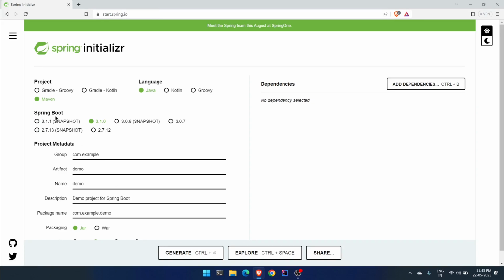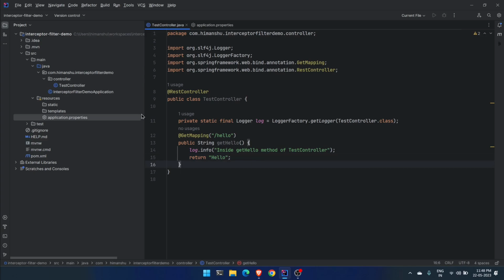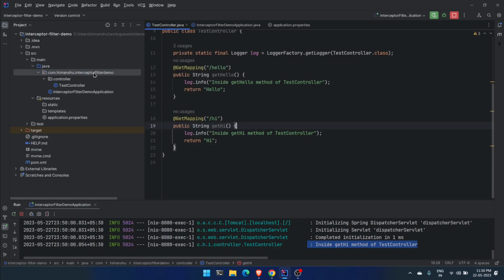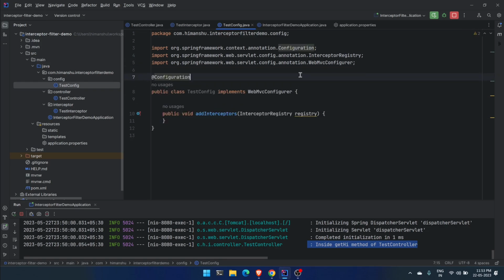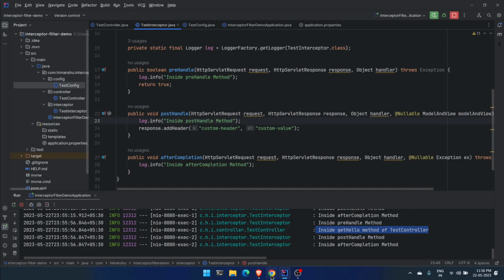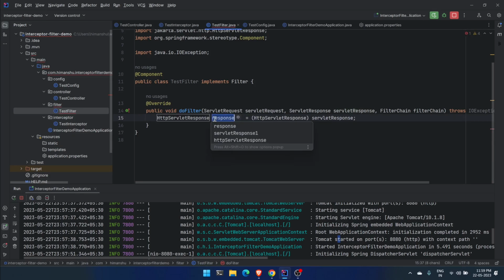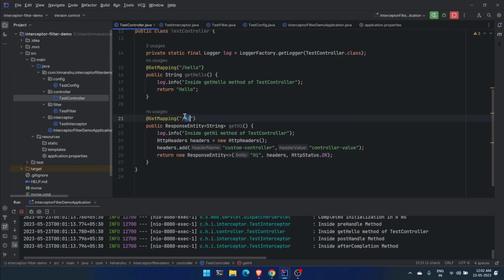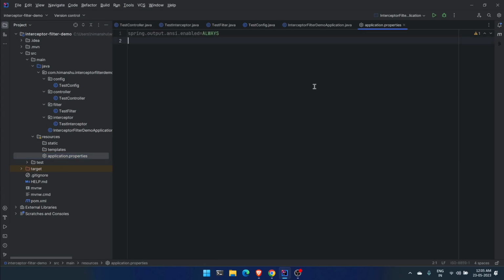Interceptor and Filter in Spring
In this video, we will see how Interceptor and Filter can be used in Spring project.